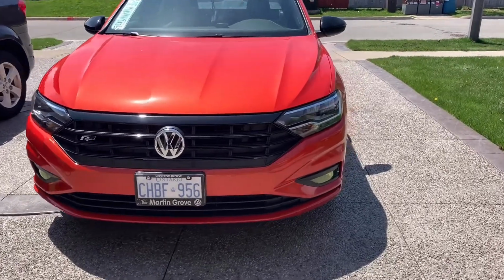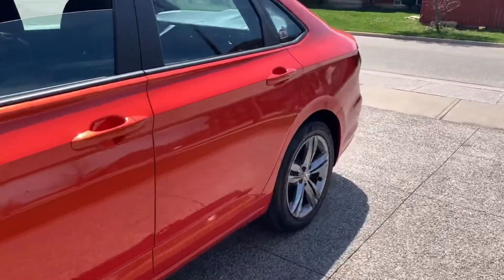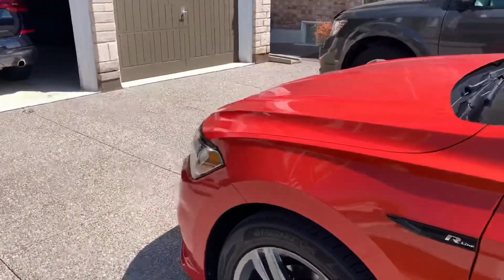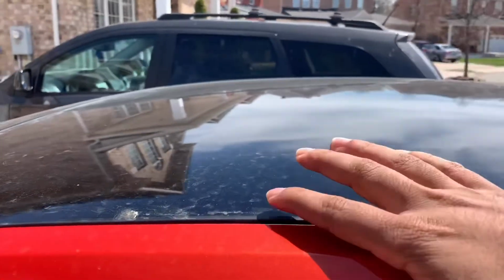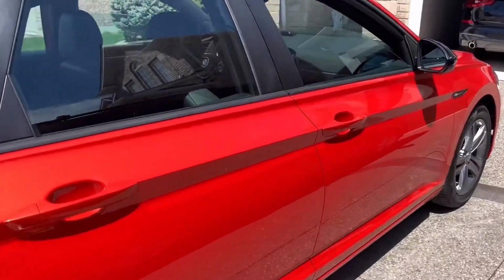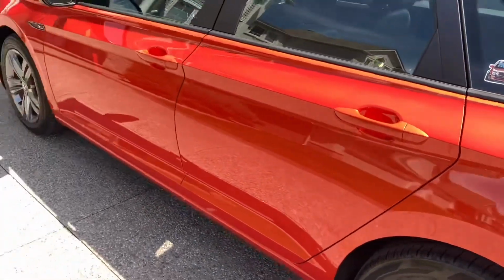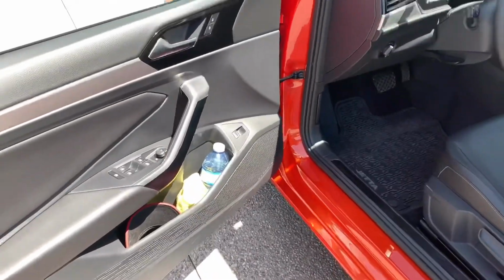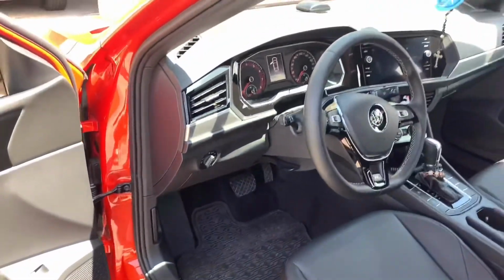2019 VW MK7 Jetta Owners review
Please let me know if you like this style of videos